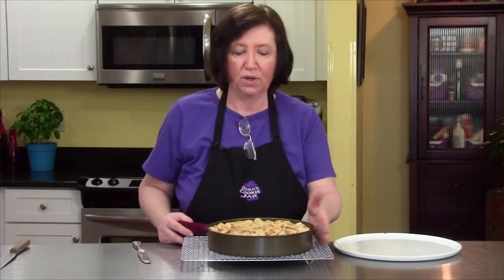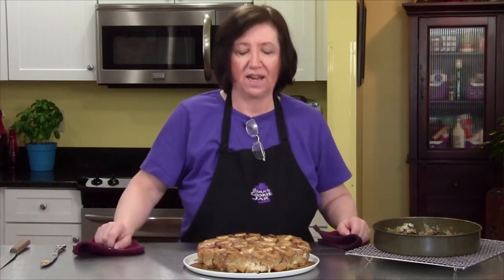OCJ - Bananas Foster Bread Pudding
This is Bananas Foster Bread Pudding, part of our 2015 Going Bananas Show.